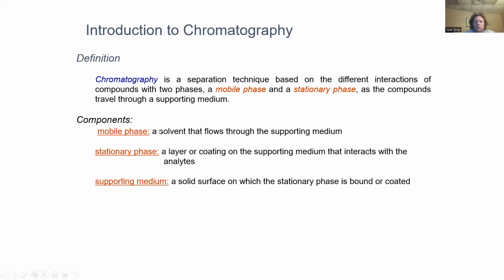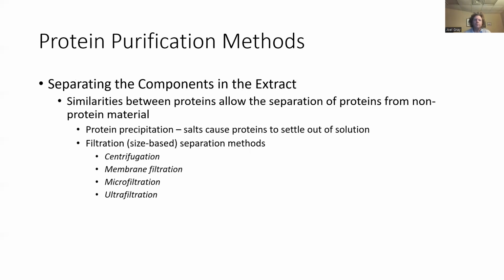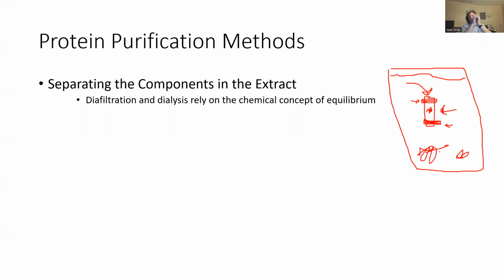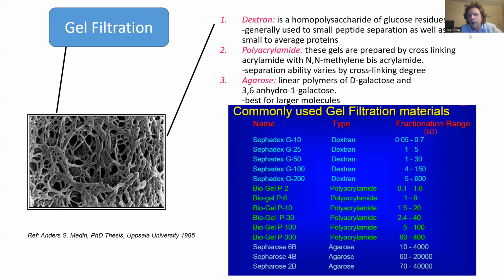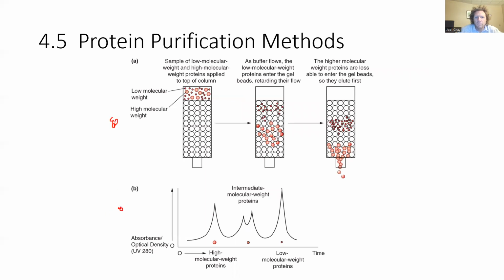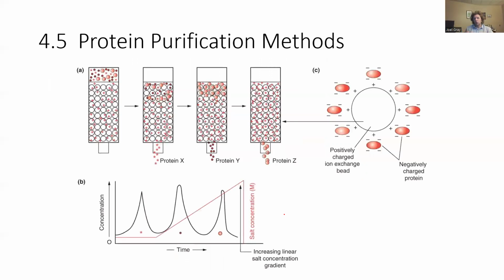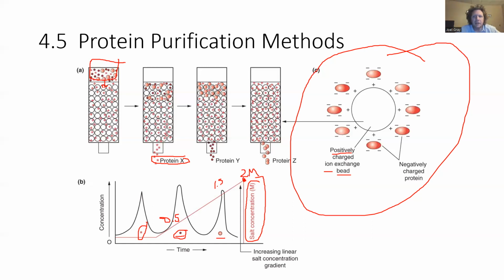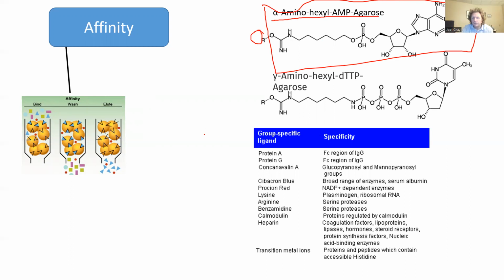CHEM 3276 - Pre-lab lecture pt2 (10/24)